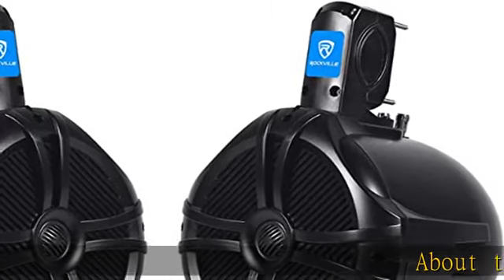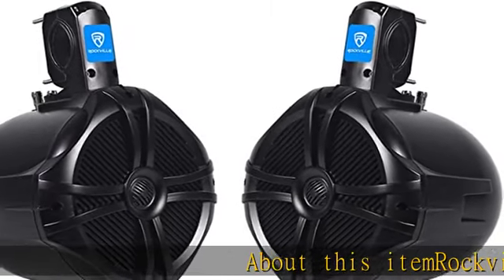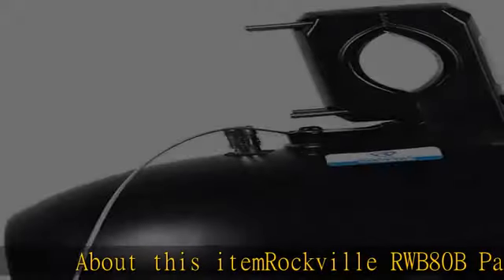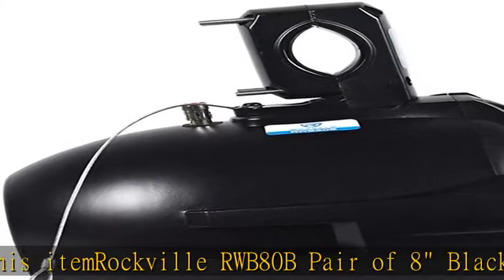Rockville Pair 8" Black 2 Way 600 Watt Marine Wakeboard Tower Speakers (RWB80B)